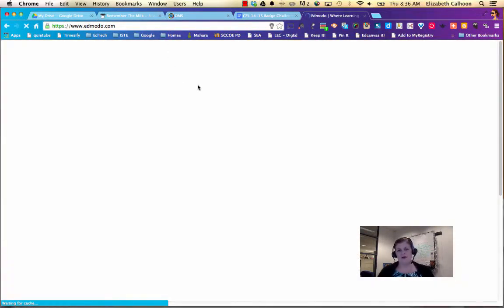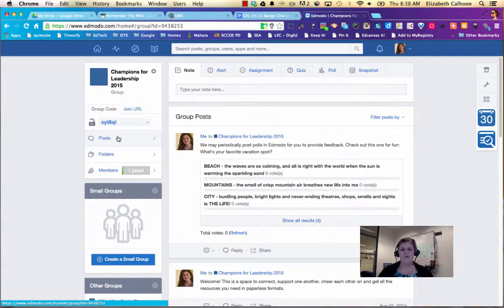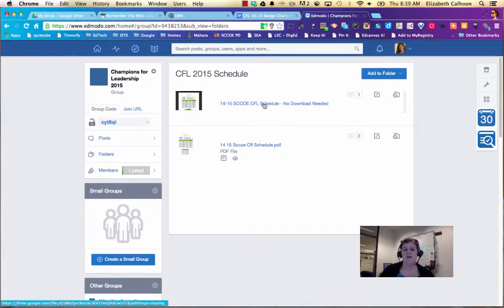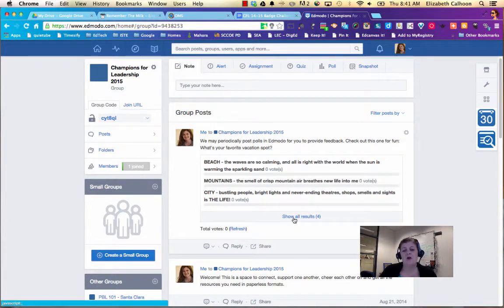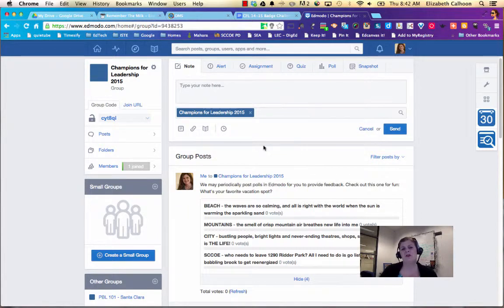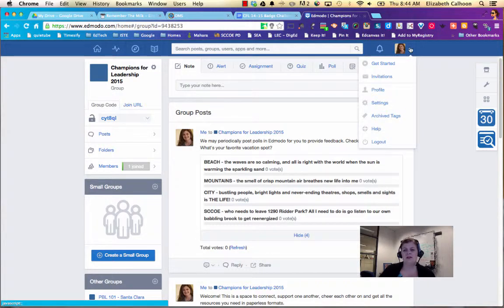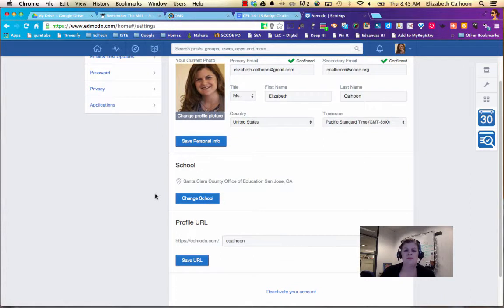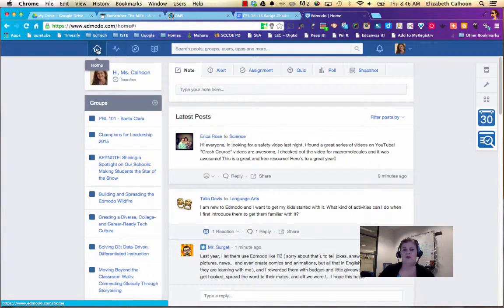Edmodo CFL Instructions